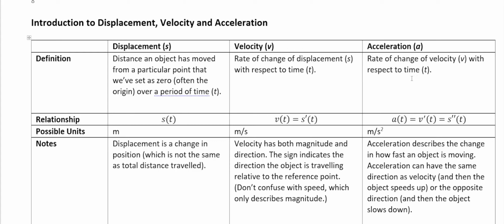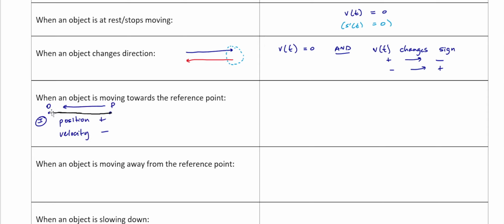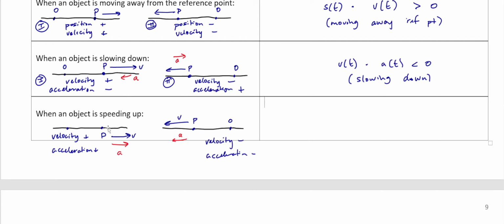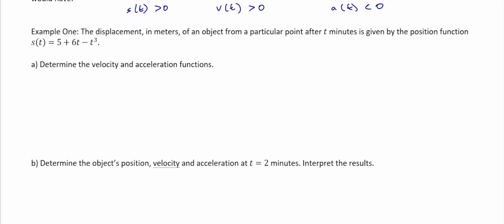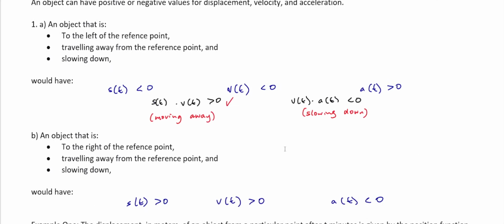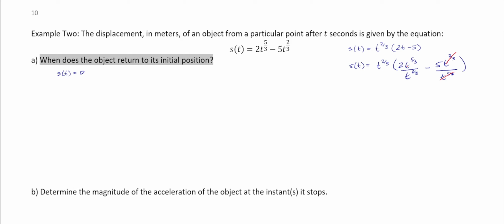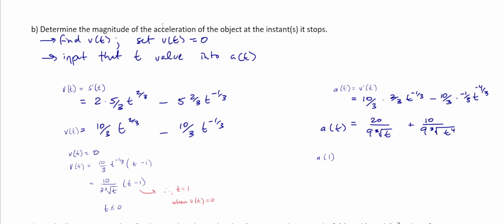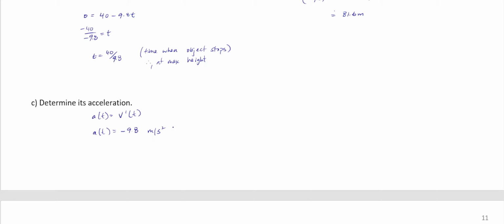MCV 4U Displacement, Velocity and Acceleration Part One